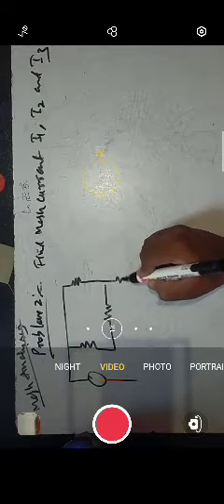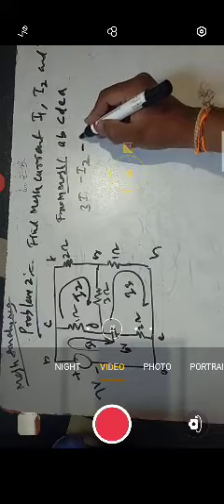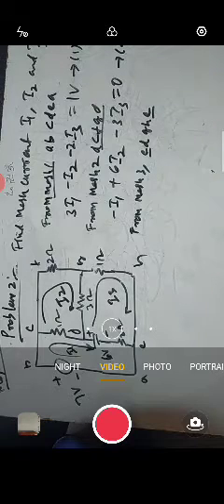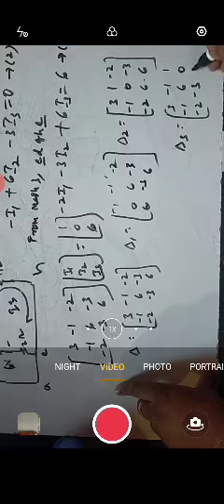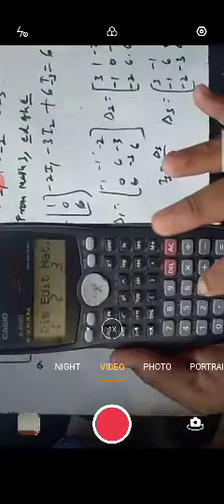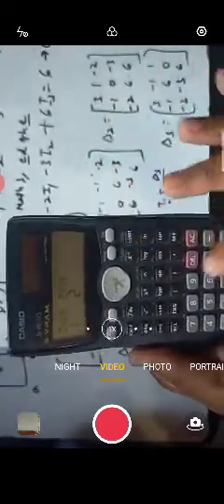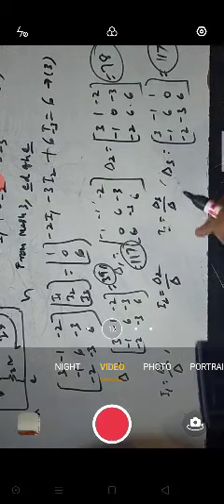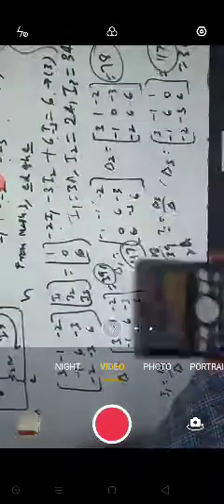mesh Analysis ( NETWORK THEORY 18EC32)(2)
by R PREMANANDA